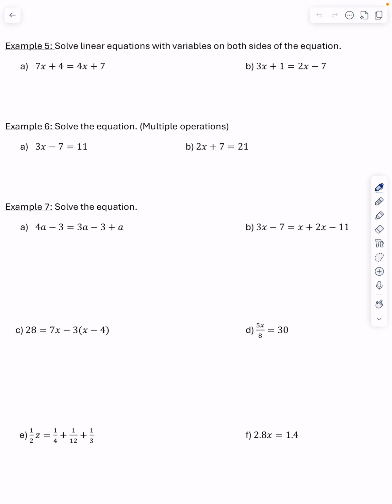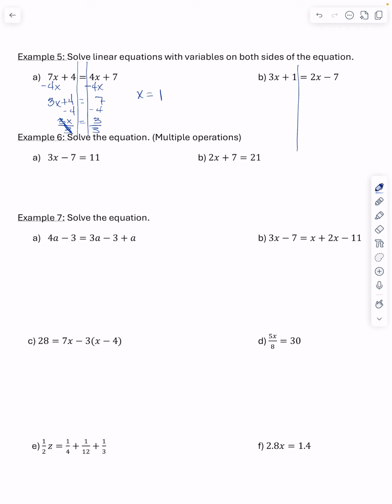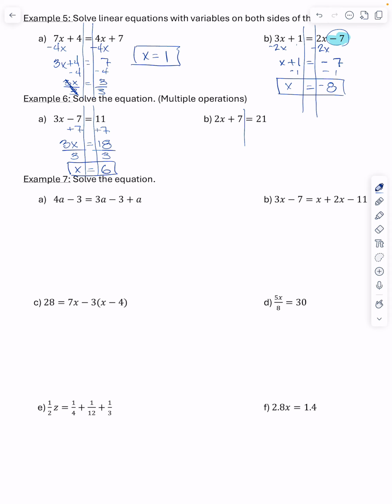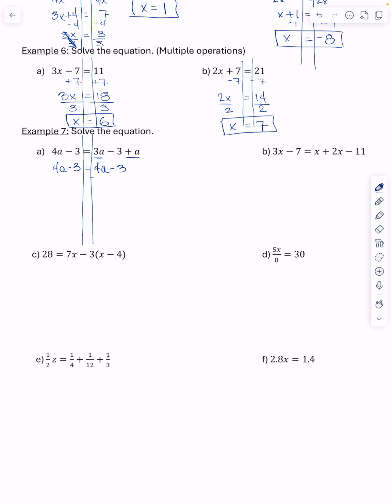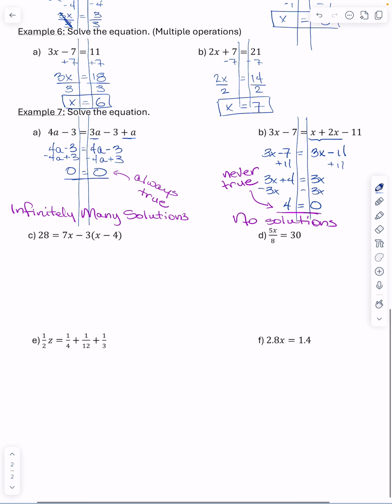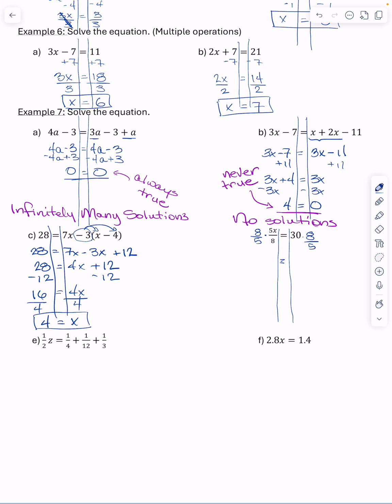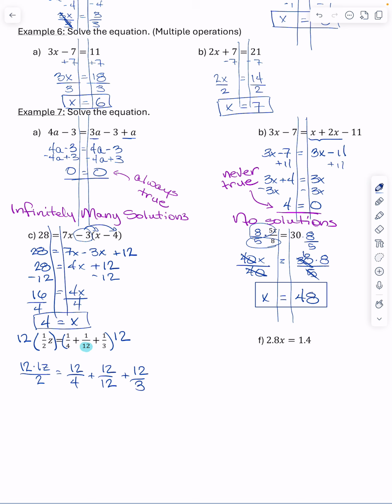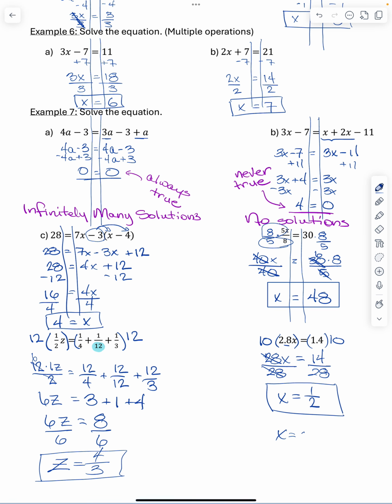Chapter 7 2 Solving Linear Equations page 2